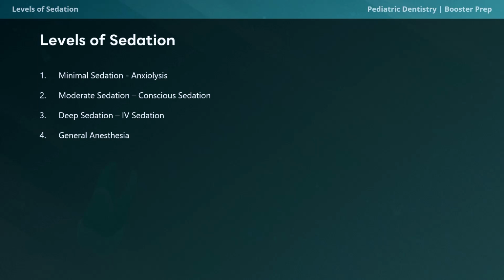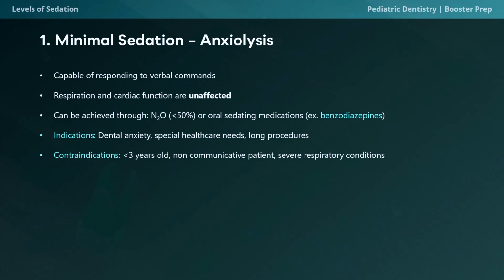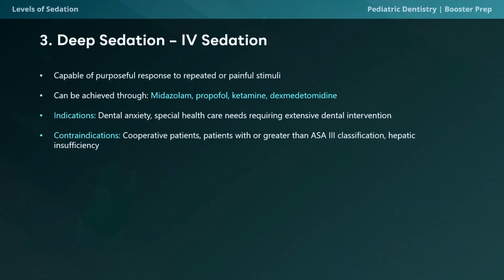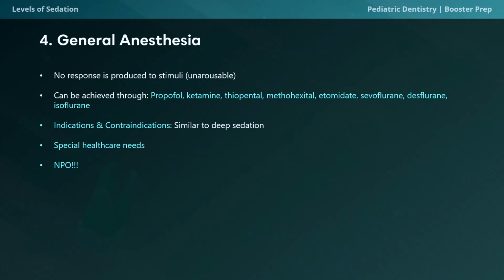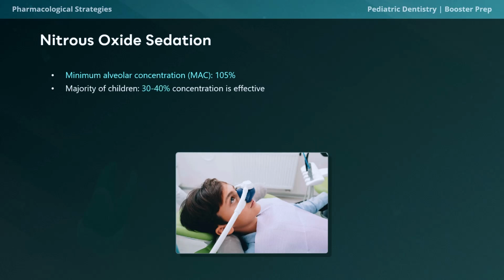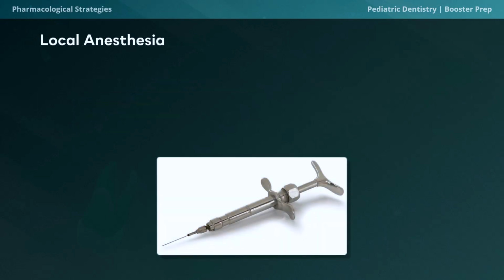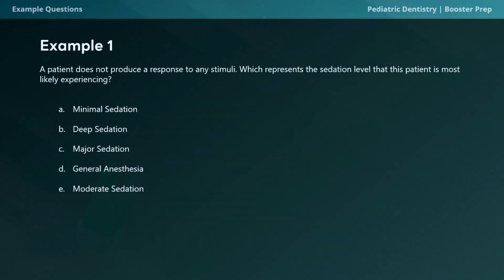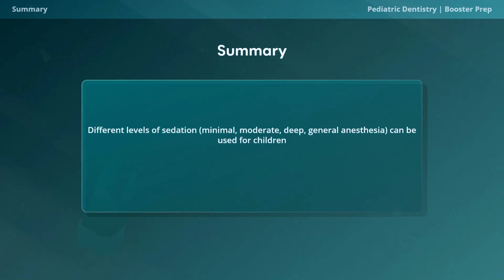Pediatrics | Pharmacological Management | INBDE, NDEB, ADAT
In this video, we will discuss pharmacological management of pediatric dental patients for the INBDE, NDEB, and ADAT exams.

00:00 Introduction
00:15 Levels of Sedation
00:55 Minimal Sedation - Anxiolysis
01:43 Moderate Sedation - Conscious Sedation
02:16 Deep Sedation - IV Sedation
02:59 General Anesthesia
04:10 Nitrous Oxide Sedation
05:28 Local Anesthesia
06:10 Practice Problem #1
06:38 Practice Problem #2